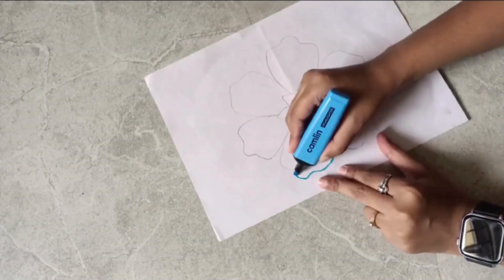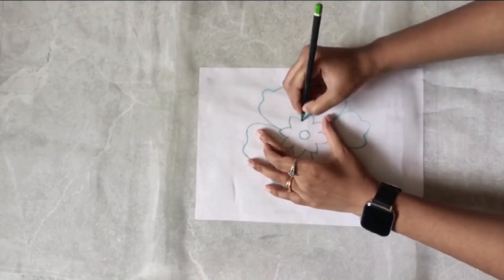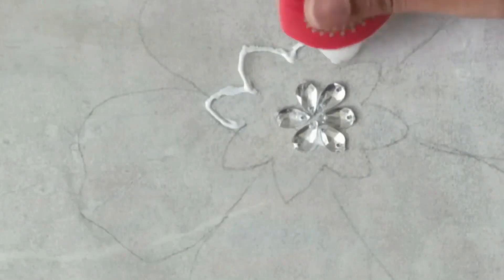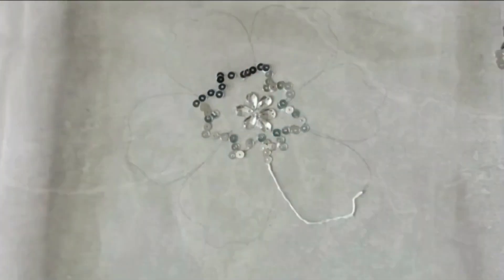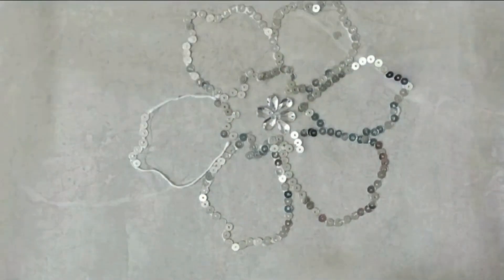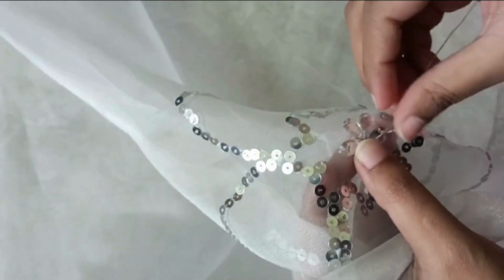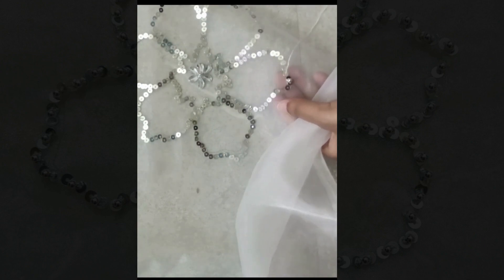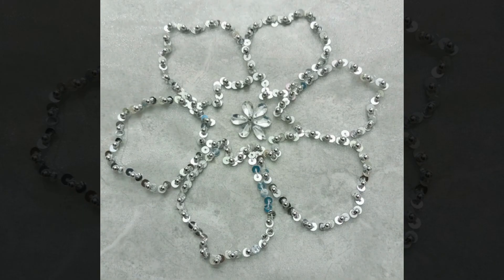Saboor Aly Inspired Dupatta Design | Eid Special | DIY Dupatta Design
Hi there !🤗 in this video I shared a dupatta design idea handmade ♥️ cutwork dupatta design ✨
If you enjoy watching the video then, please